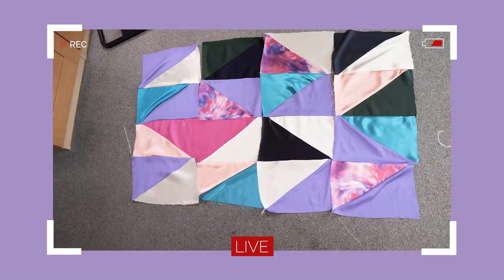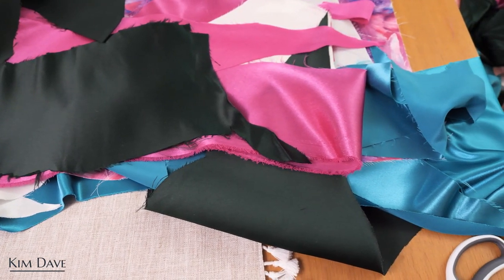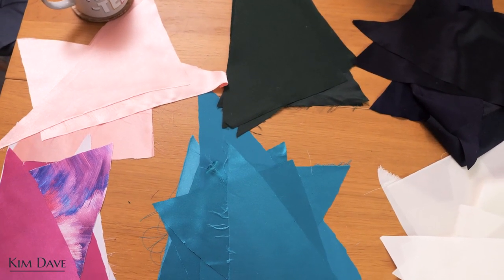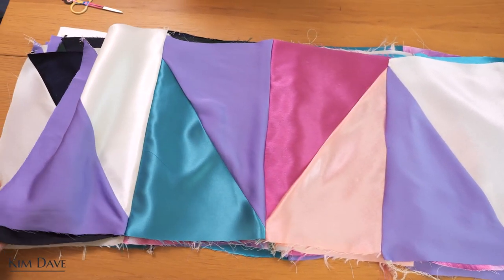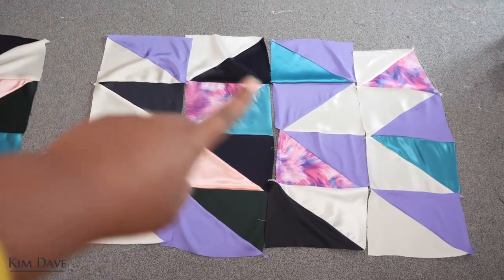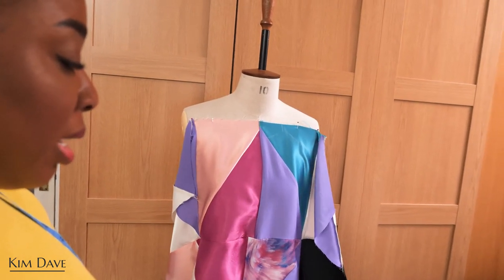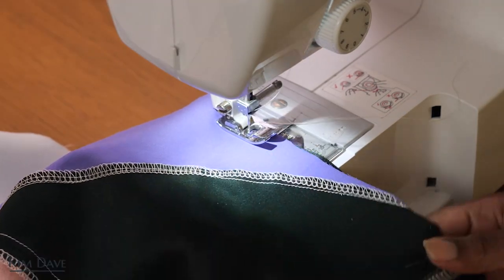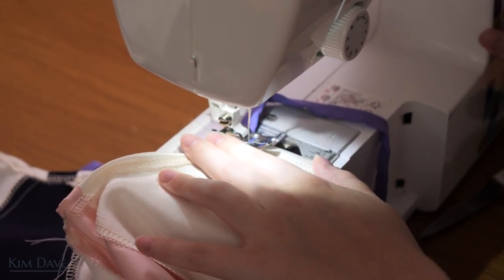DIY BUBU Gown With My Fabric Scraps | Kim Dave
I will be Making a Cozy DIY BUBU Gown With My Fabric Scraps.

Video starts at 00:00
Intro 00:36
Sort scraps 02:09
Join Panels 03:10
Add neckline 07:25
Final bubu gown reveal 10:38

I am a U.K size 10 with dimensions (in inches)
Across shoulder 15
Bustline 36
Waistline 29
Hipline 39